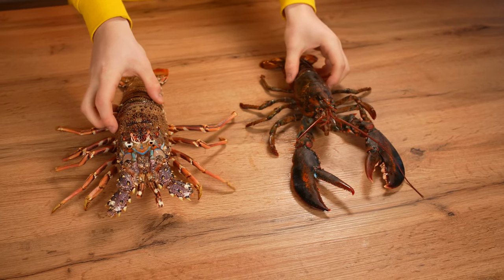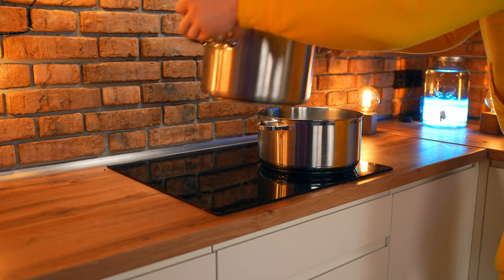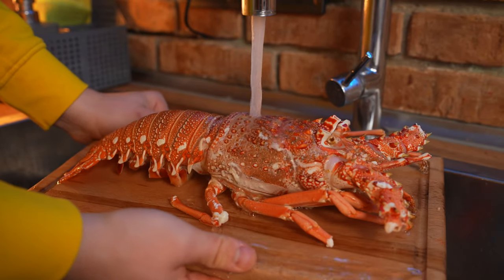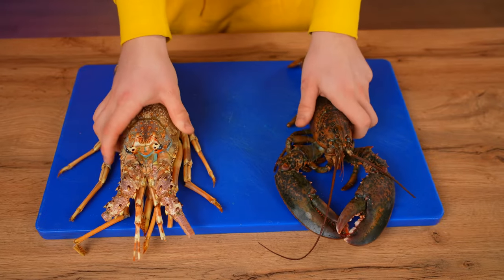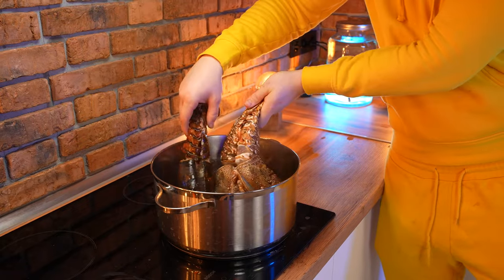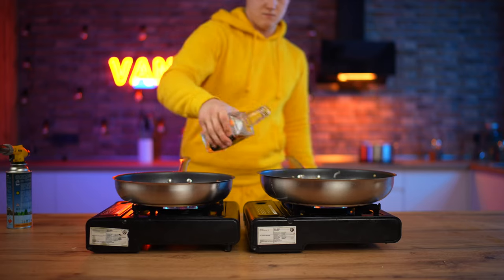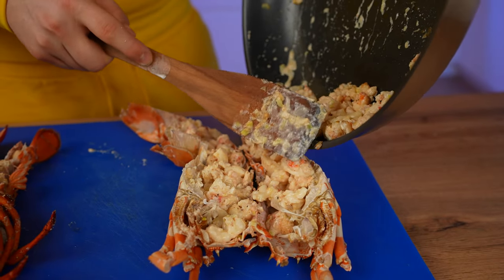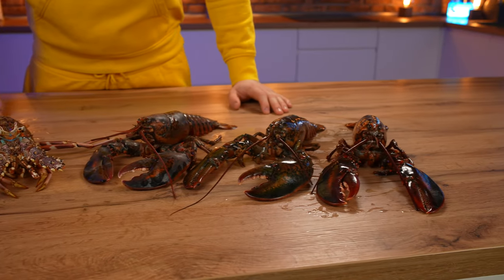Lobster vs Spiny Lobster - What Is More Tasty?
Hi all. Today we will cook lobster and spiny lobster in three different ways and find out which one is tastier.